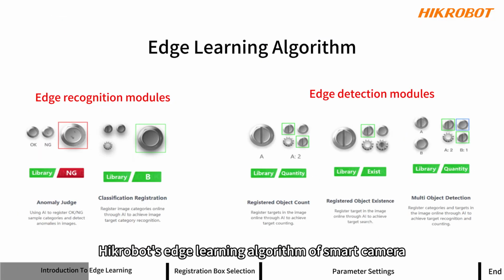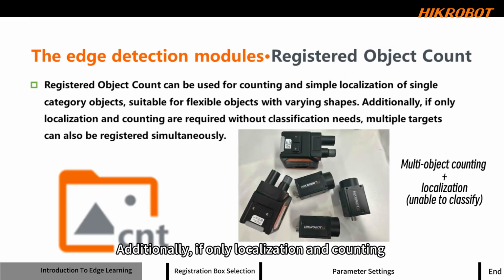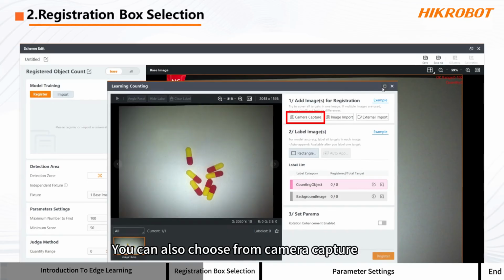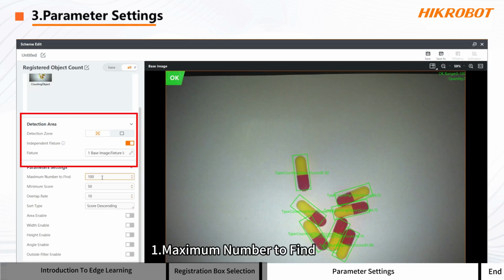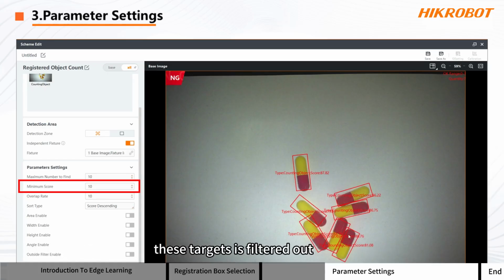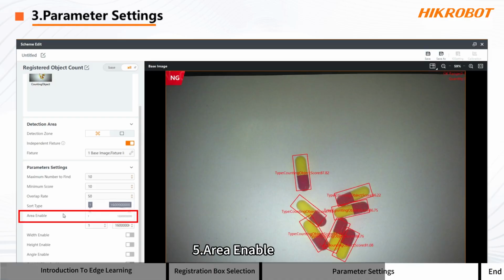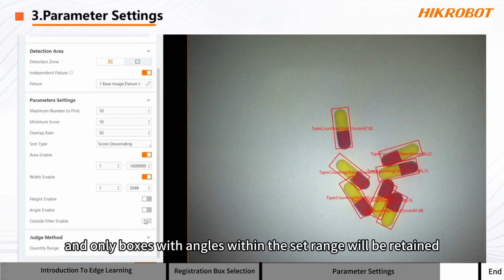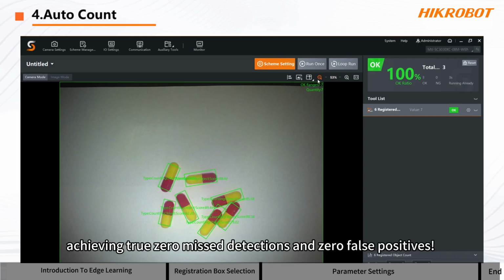Smart Camera/Edge learning/Registered Object Count Module/MV Tech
In this session, we demonstrated the latest edge learning algorithm , the Registered Object Count Module.

Whether you’re new to Hikrobot or looking to deepen your expertise, this video will equip you with the knowledge to drive smarter, more efficient vision systems.

About Us
Hikrobot is a global product and solution supplier specialized in machine vision and mobile robots. Focusing on IIoT, smart logistics and smart manufacturing, we build open cooperation ecosystem, provide service to industry and logistics customers, and commit to continuously promoting intelligentization and leading the intelligent manufacturing process.